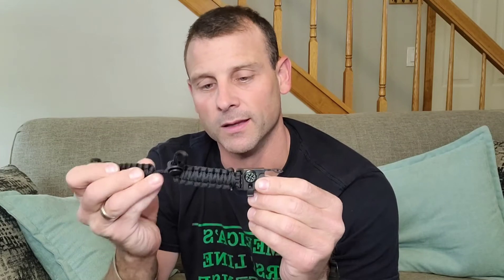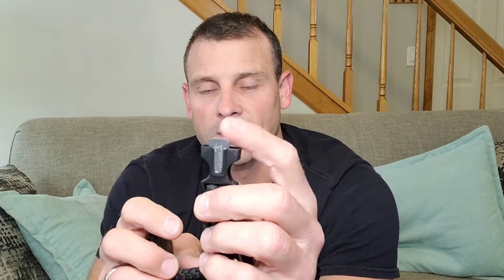Review of Zhao.Fu Paracord Survival Bracelet (2 Pack) - Adjustable| Fire Starter, Whistle